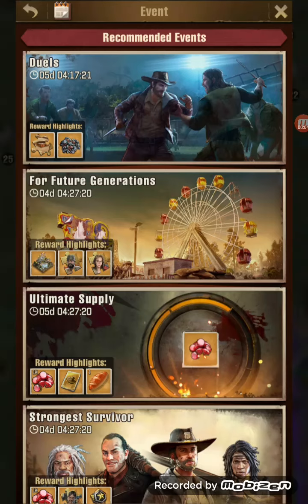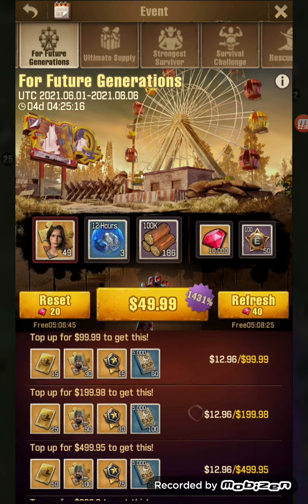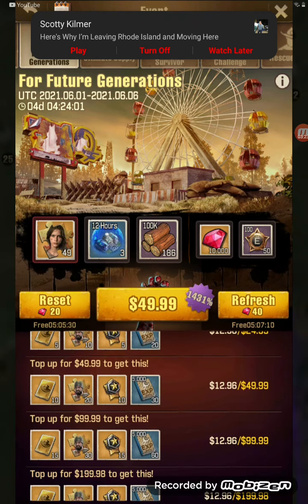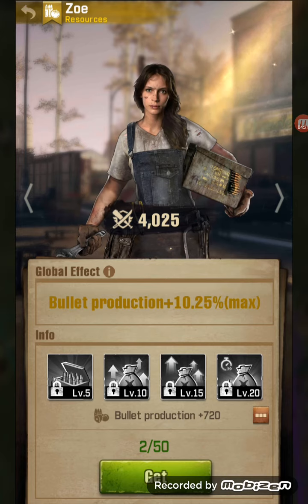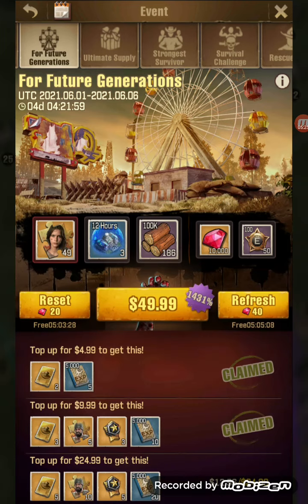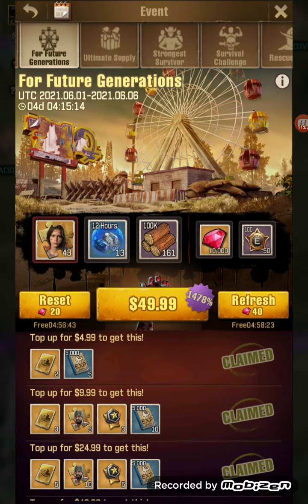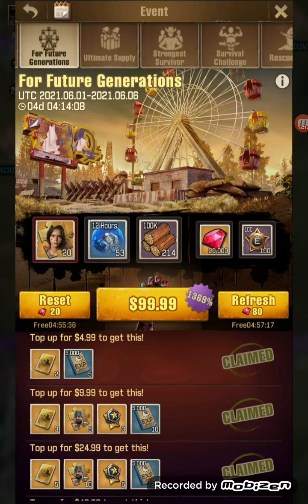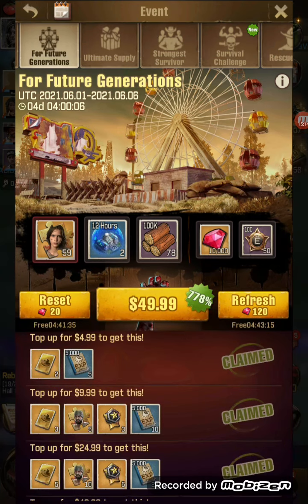The Walking Dead For Future Generations Event Explained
Strategies For Getting the Most Bang for your Buck!